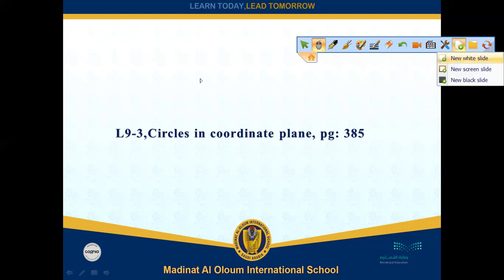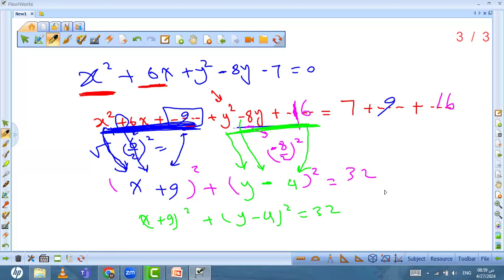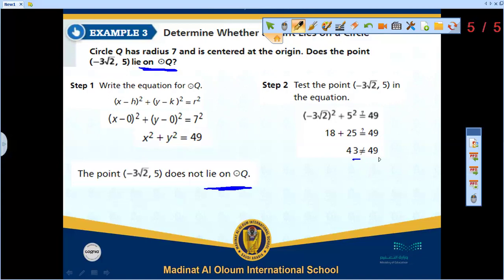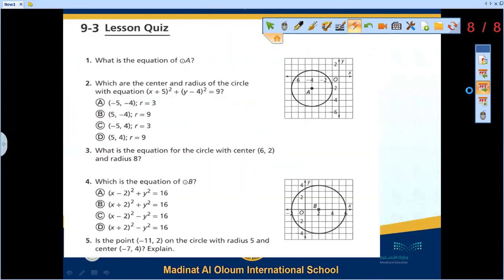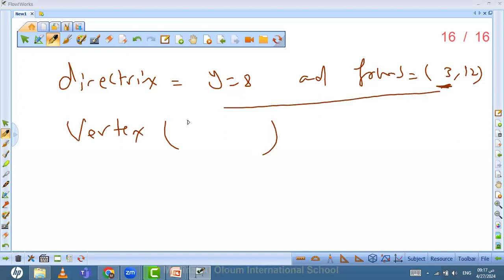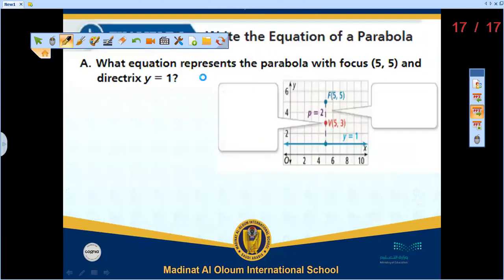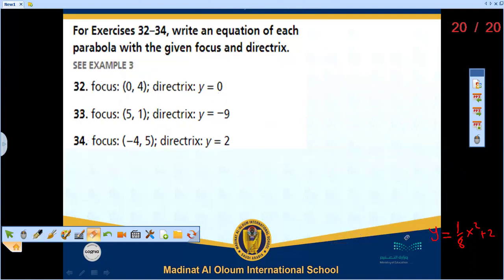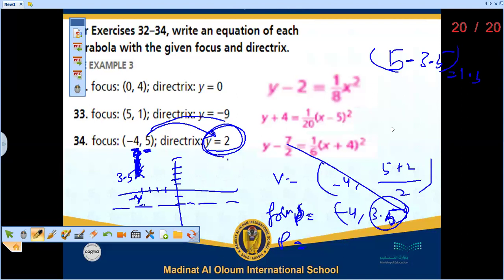video 2 revision gr 9